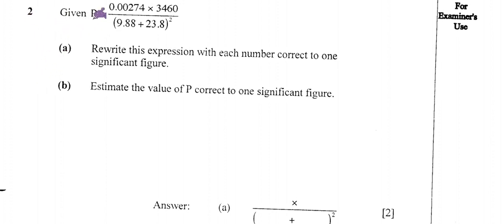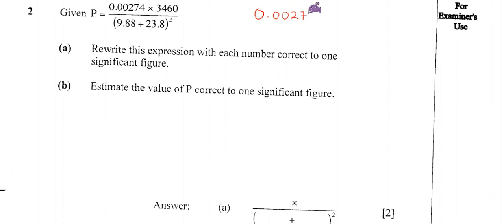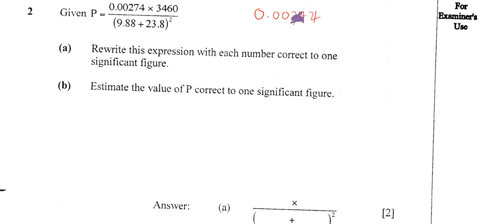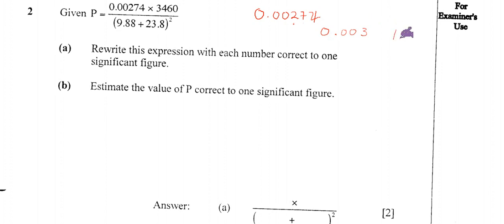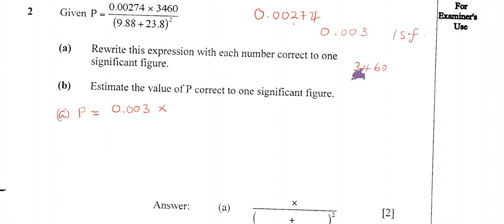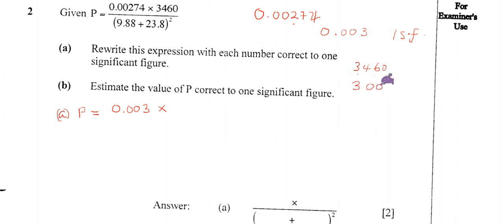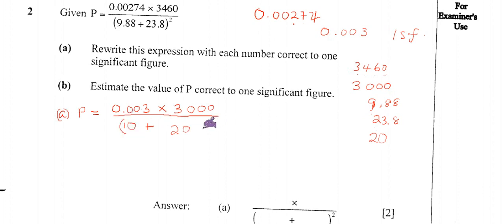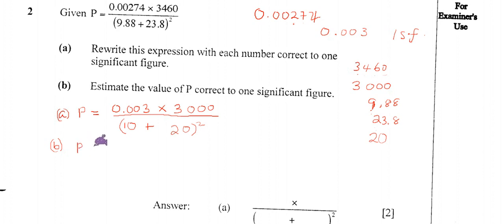ZIMSEC Nov2011 Paper 1 | Part 2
Step-by-step solutions of the Zimbabwe School Examinations Council past examination paper from November 2011 (Paper 1).